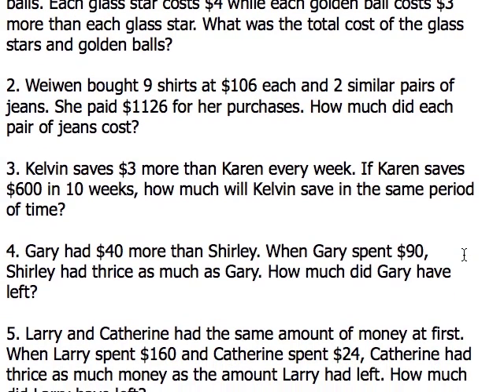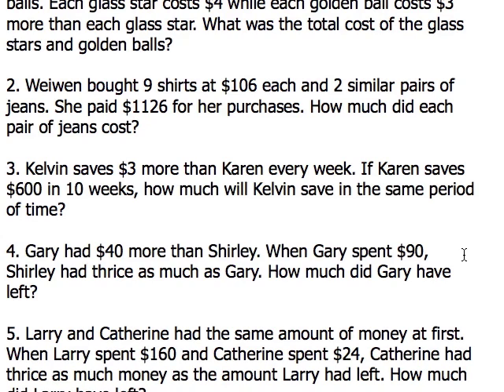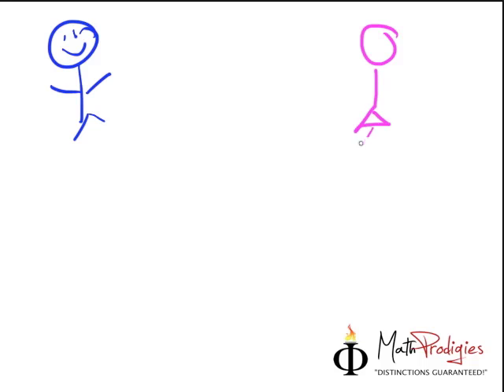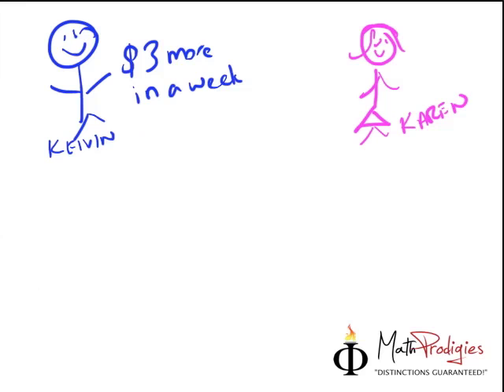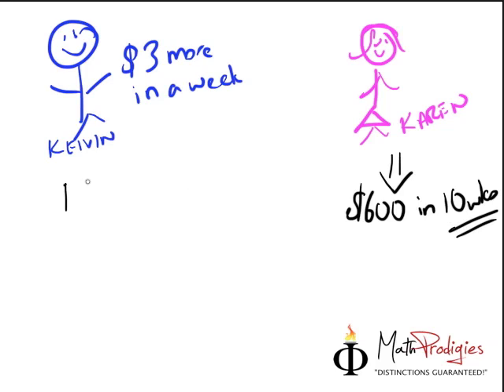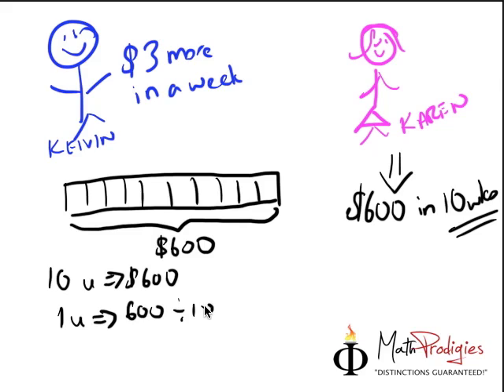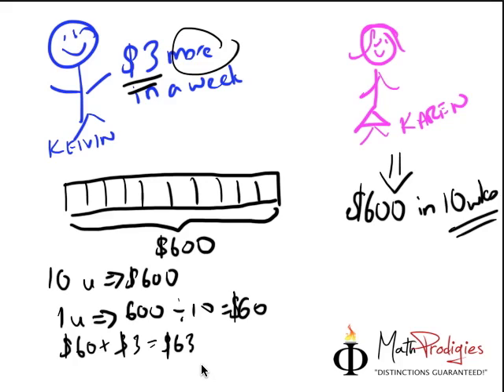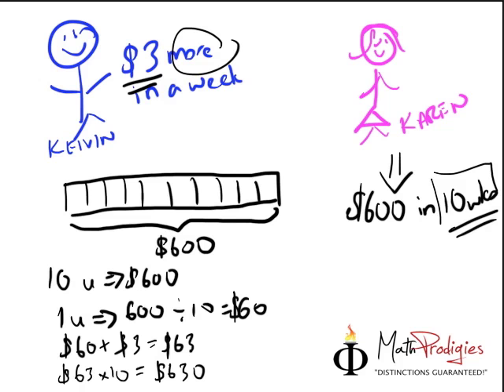32. Primary 3 Math Money